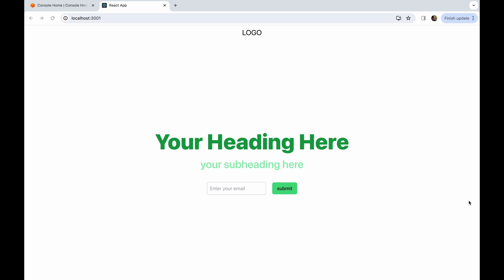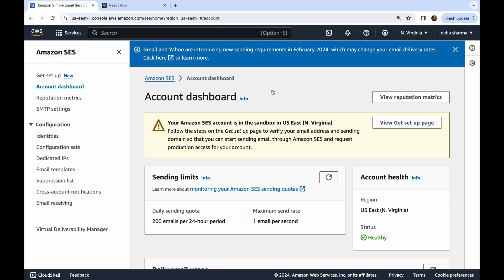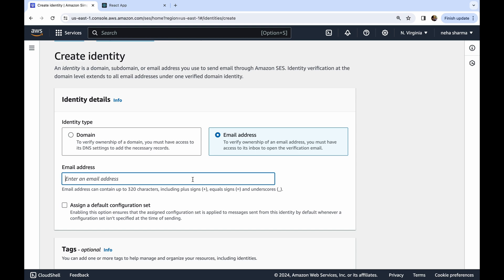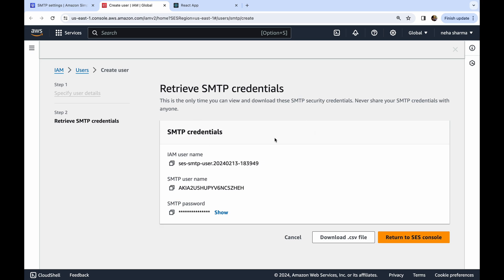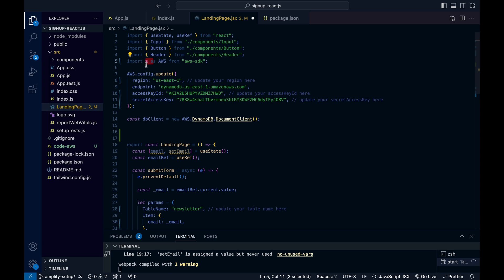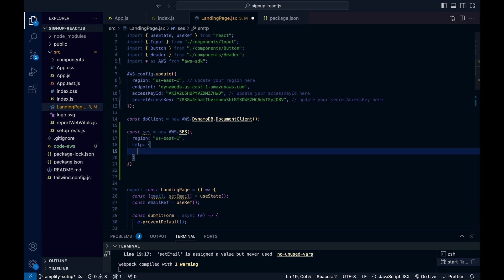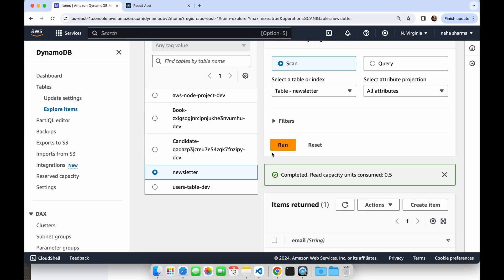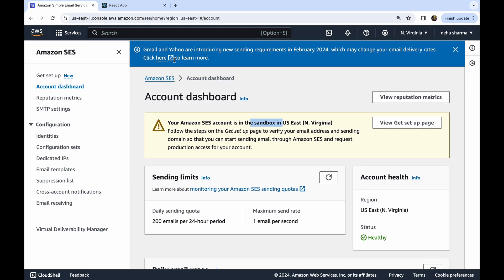AWS for Frontend Developers: Send email notifications | ReactJS + SES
Hello,

In the last video we saw how to integrate ReactJS with AWS DynamoDB. In this video we will learn how we can send the email notifications by using SES

I have over 10 years of experience as an FE dev, tech and non-tech speaker, and founder of India's tech community - JSLovers